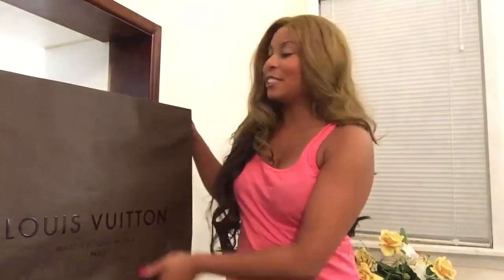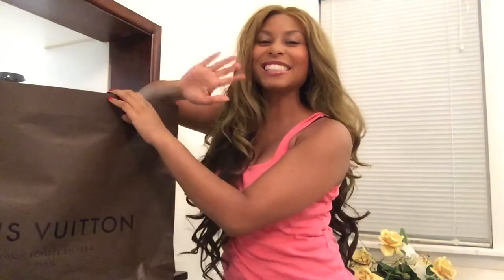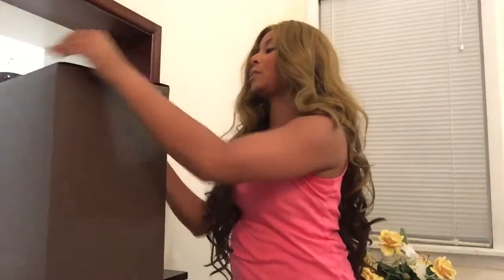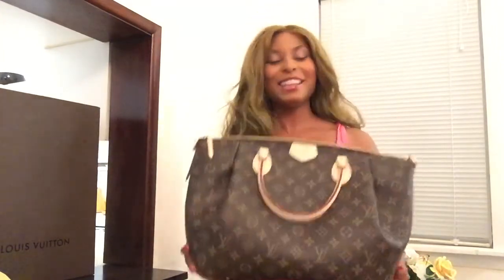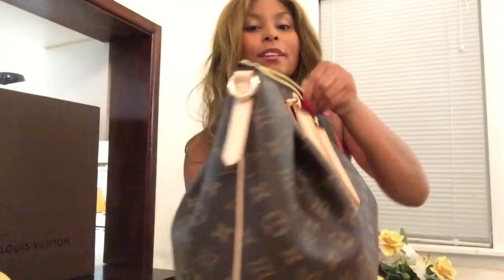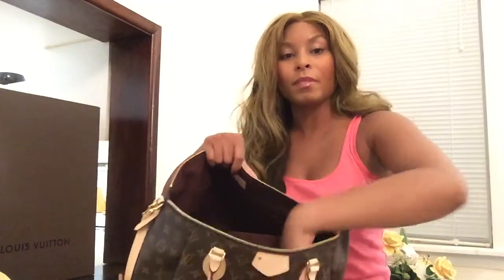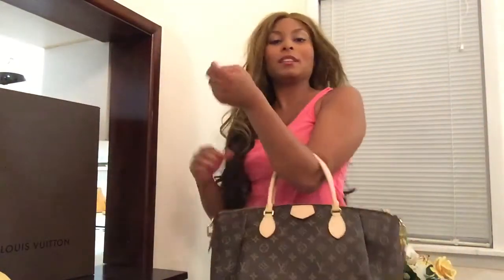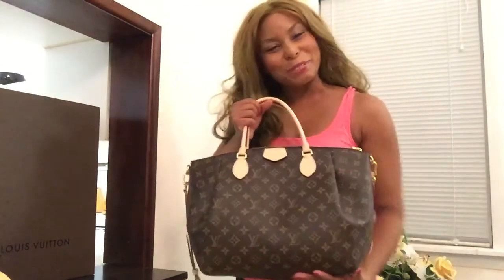Louis Vuitton Turenne GM Unboxing || Africah Harrigan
*| AMAZON STORE | *

Facebook.com/africahharrigan.tv
Pinterest.com/africahh/travel-with-africah

Join me as I unbox the Turenne GM and give a brief review. I hope that you enjoy this video!

Additional videos for the LOUIS VUITTON TURENNE